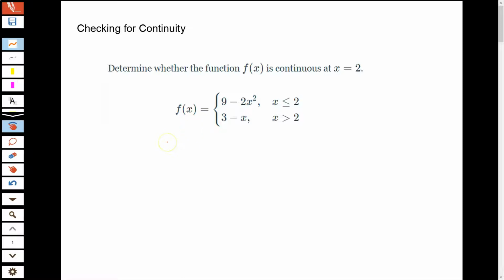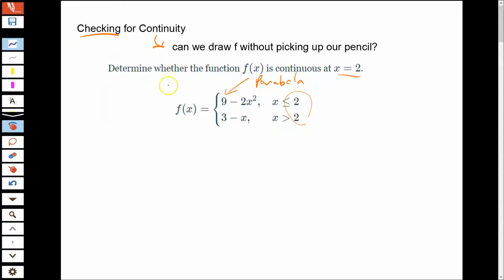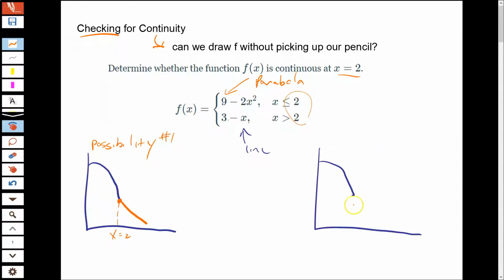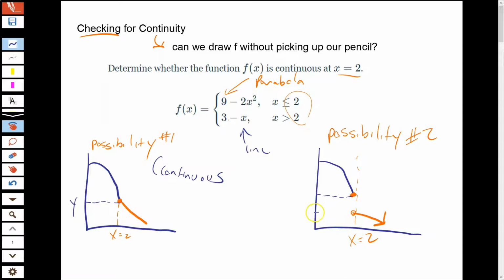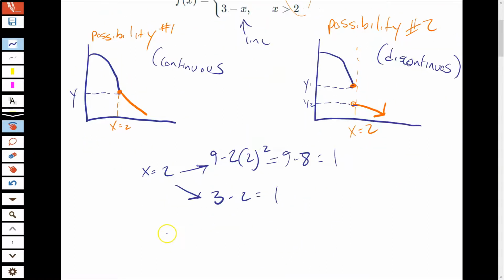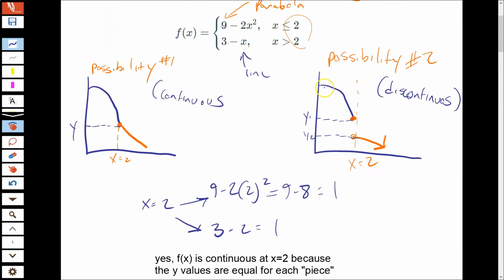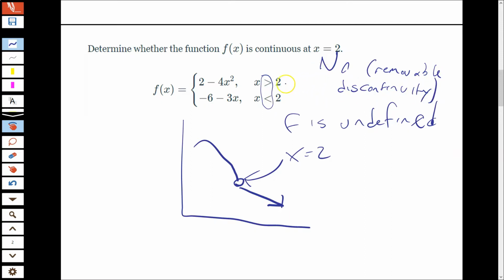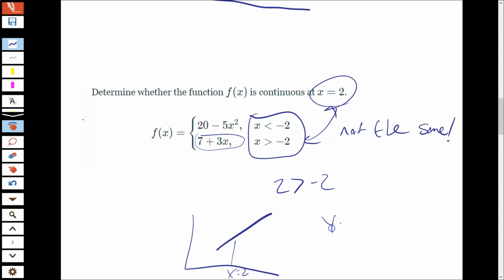PC 3.1.5 Checking for Continuity